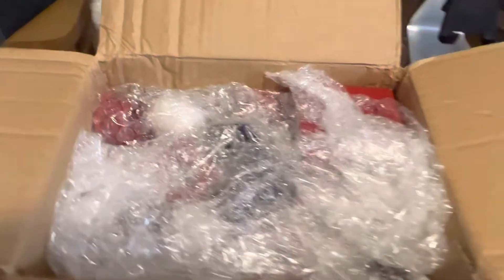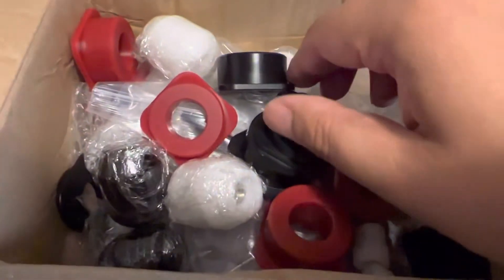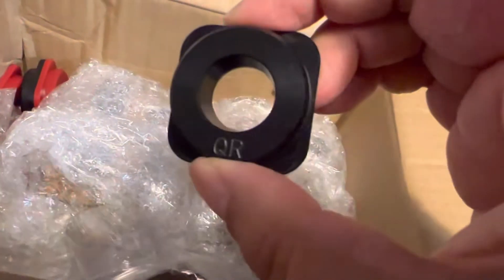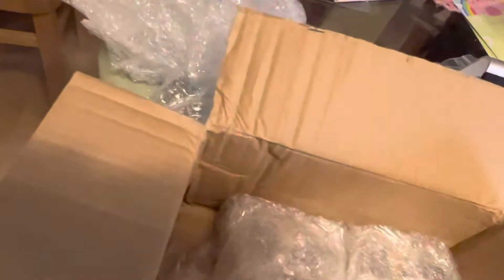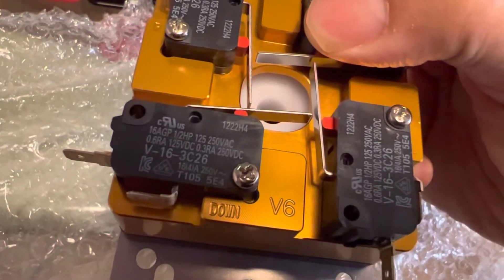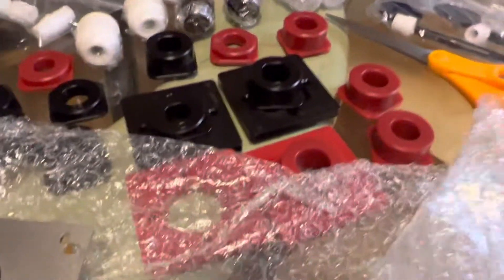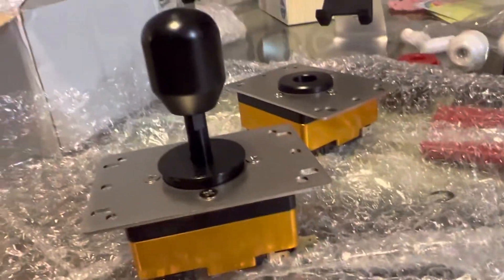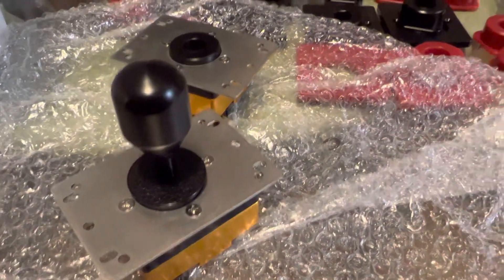Fresh Out Of The Box: Black/Gold Sanjuks V6